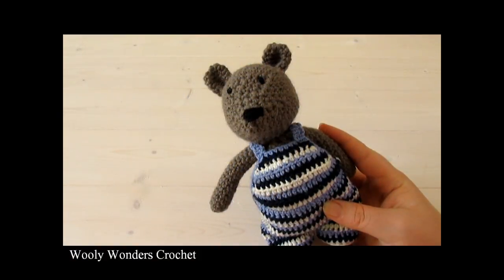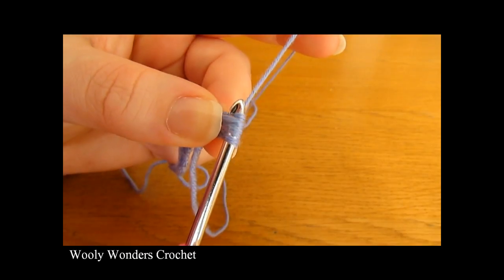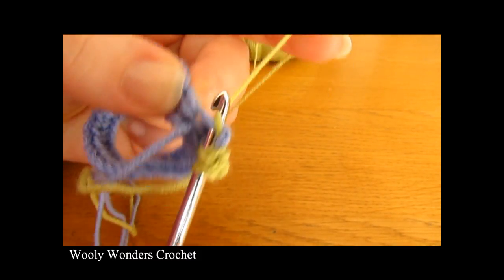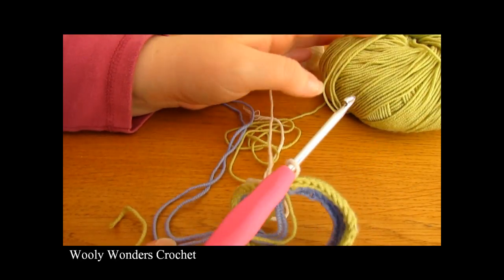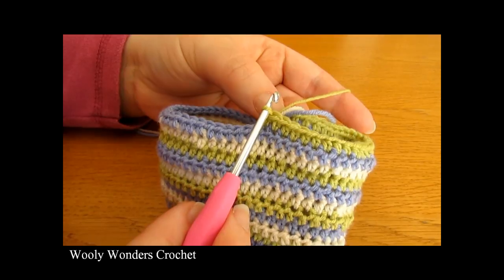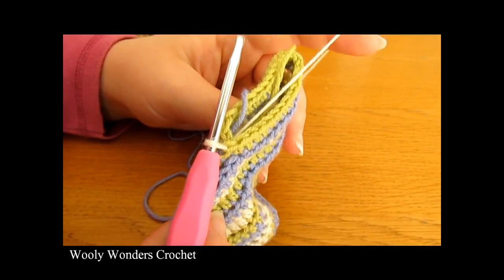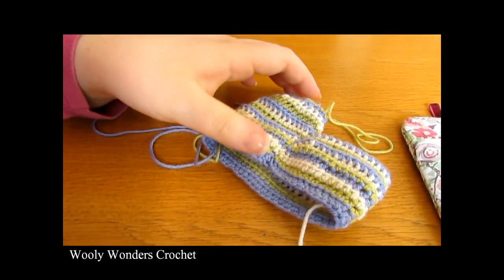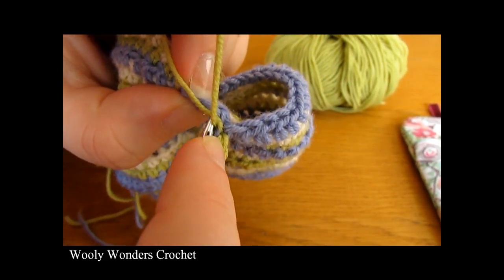How to crochet animal / doll dungarees - Wooly Wonders Crochet Animals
This tutorial will show you how to crochet cute dungarees to fit any Wooly Wonders Crochet Animal. All outfits are interchangeable.

For these dungarees you will need a 3mm crochet hook and fine yarn. I used Drops Baby Merino yarn.

Bertie and Bronte bear: coming tomorrow!
Lola and Linus lamb: coming next week
Dudley and Daphne dog: coming soon
Ruthie and Ralph rabbit: coming soon

WRITTEN PATTERN